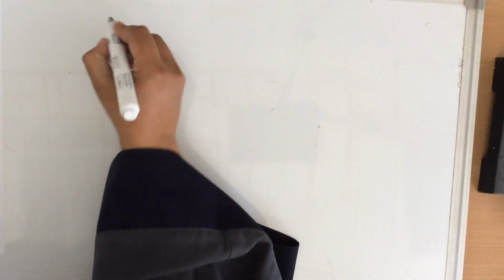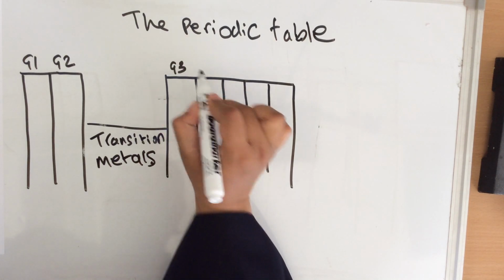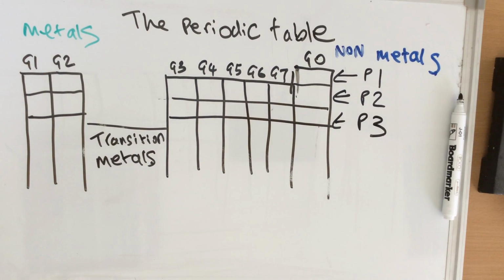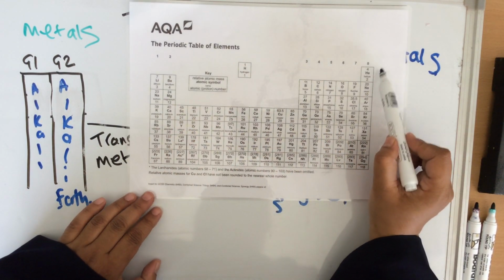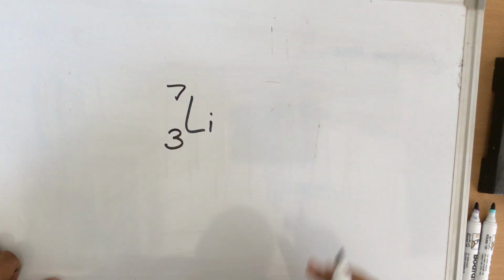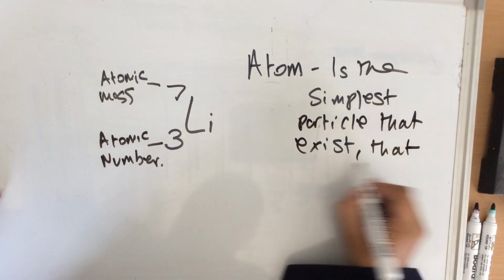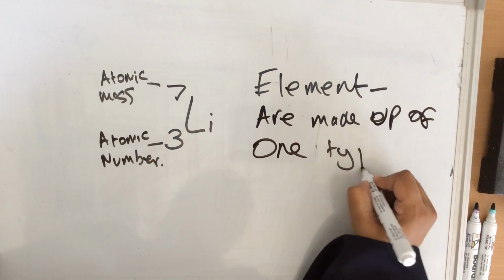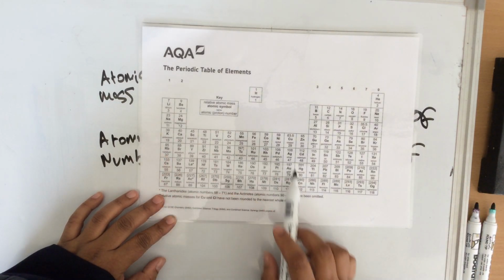Finding your way around the periodic table